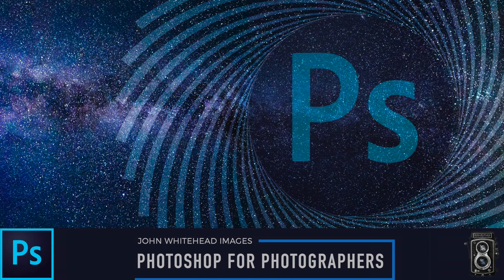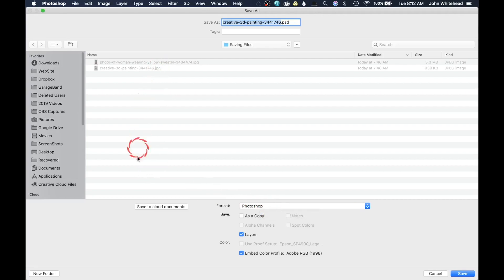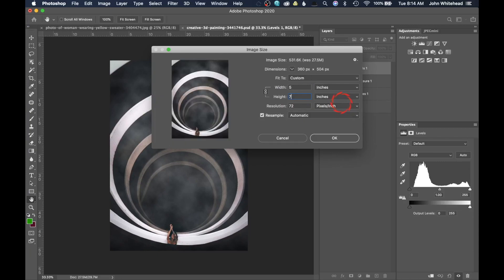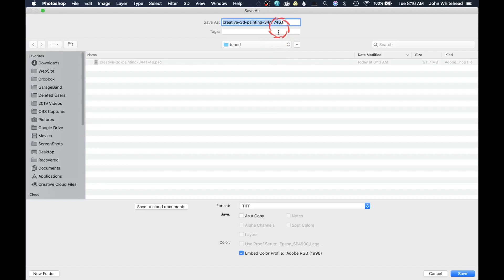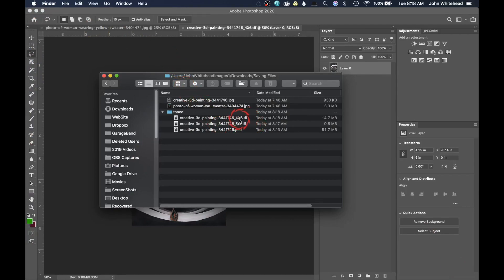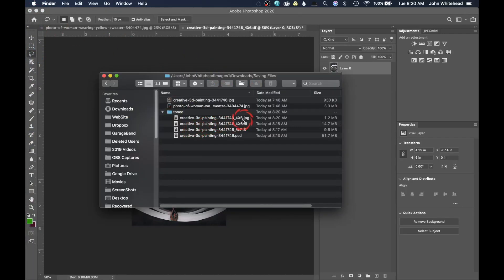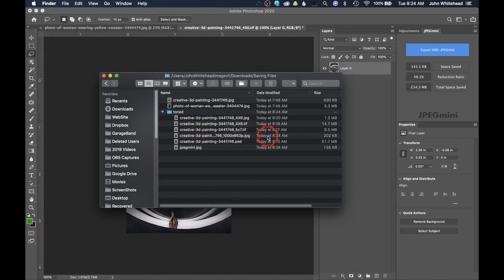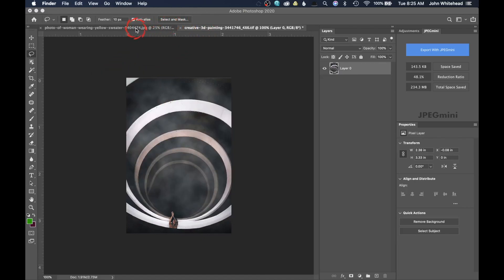Photoshop for Photographers-Organizational Saving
In this episode I will show you me organization process for resizing, sharpening and saving files so you will know what they are if you ever have to reprint years later.   This video will save you time and hassle in the future.